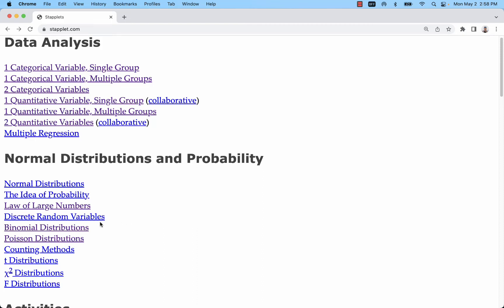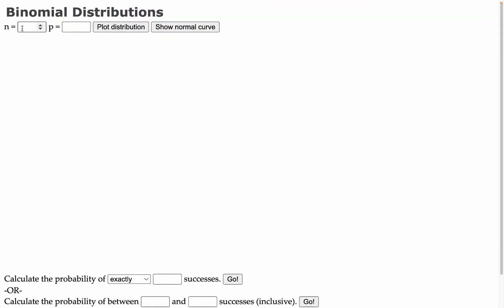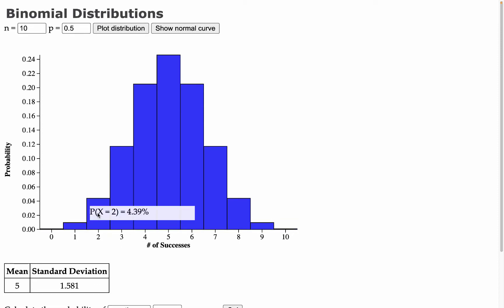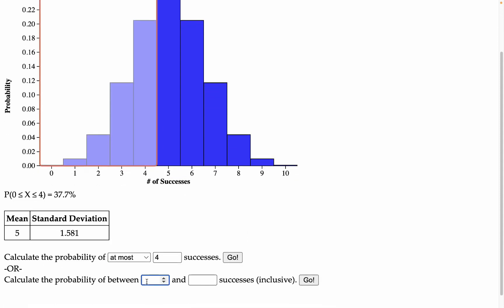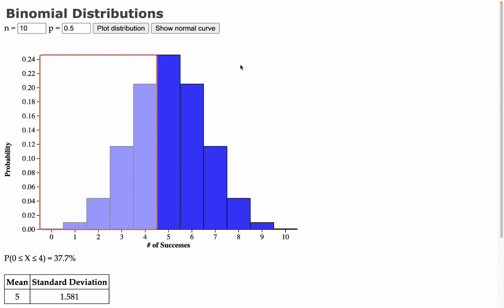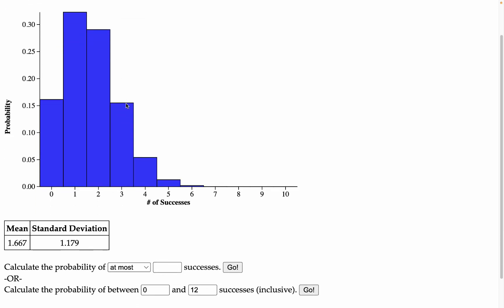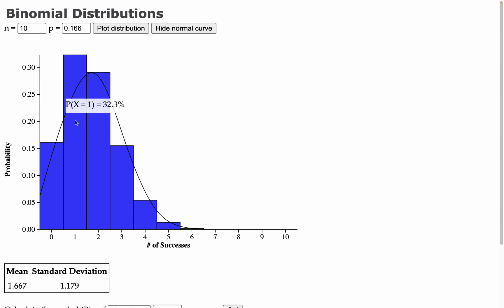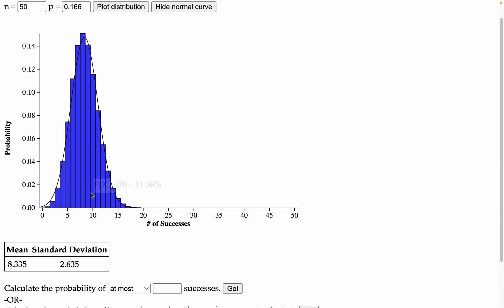Binomial Probability Distributions in Stapplet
Explore how to calculate binomial probabilities and visualize binomial probability distributions using Stapplet. This video walks through setting up a binomial distribution, computing individual and cumulative probabilities, and using functions like PDF and CDF for probability calculations. Learn how to model real-world binomial scenarios, from coin flips to rolling dice, and interpret probability results efficiently.